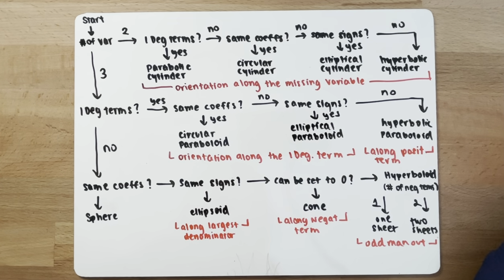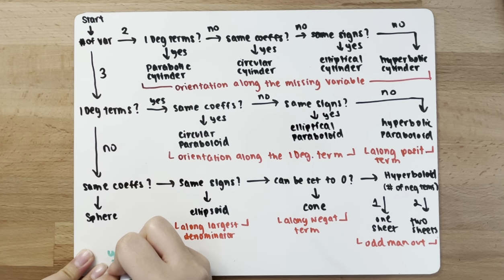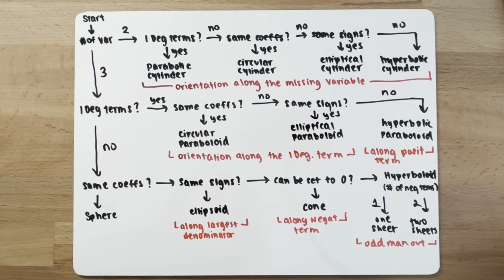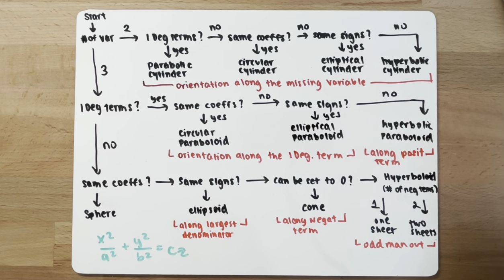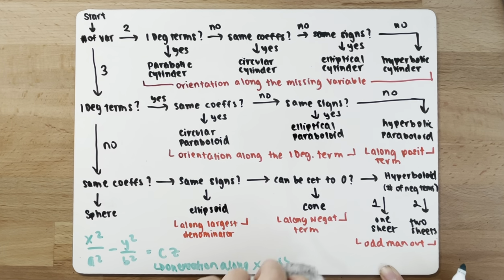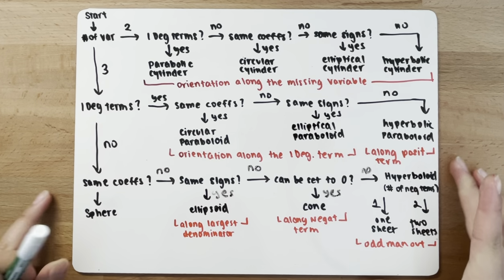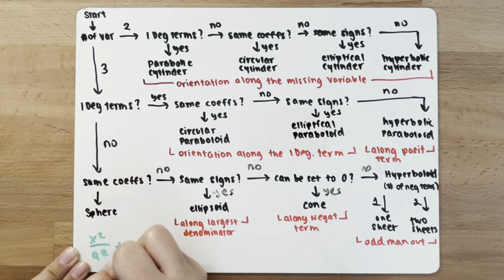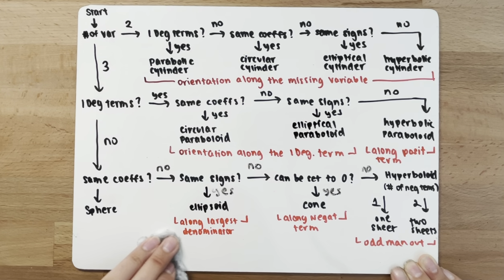Quick Way to Memorize 3D Shapes | Circular Geometry | Ace That Exam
Quick and Easy Way to Memorize Quick Way to Memorize 3D Shapes to Ace that Exam